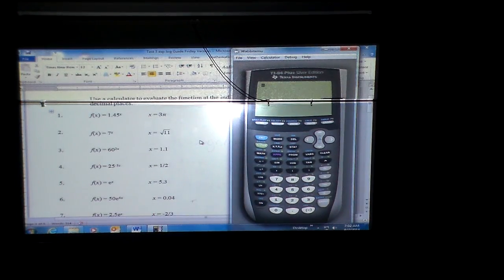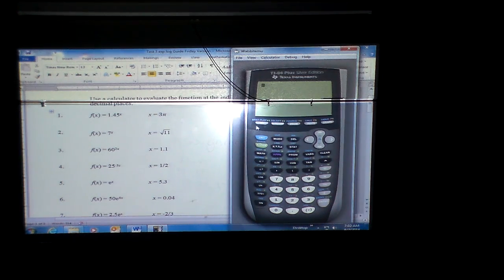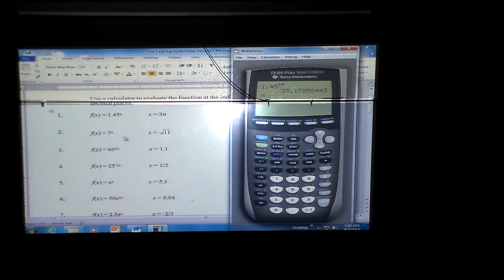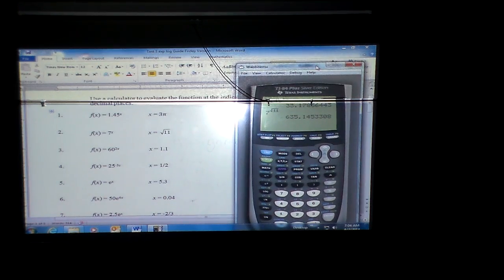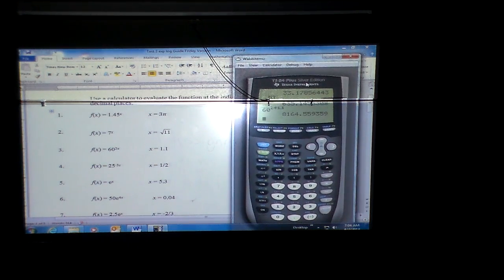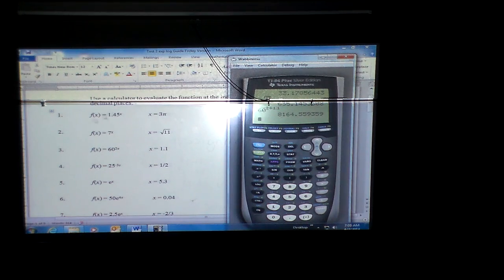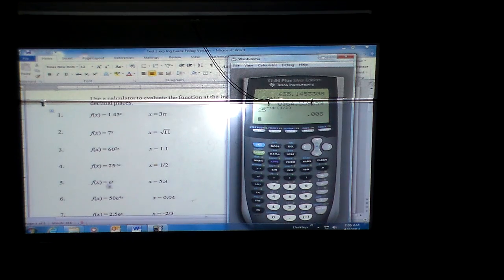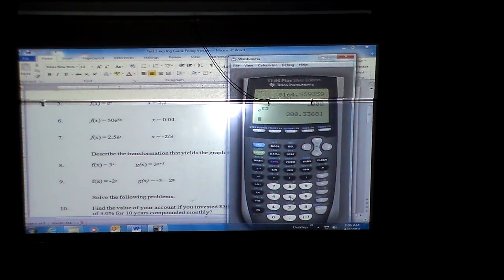Exp and Log Test Review Exponents 1 7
Evaluate the exponential function using a calculator.